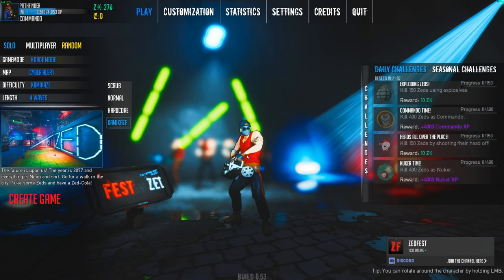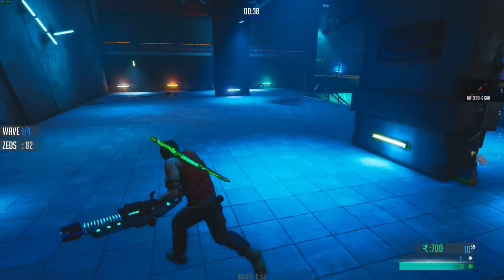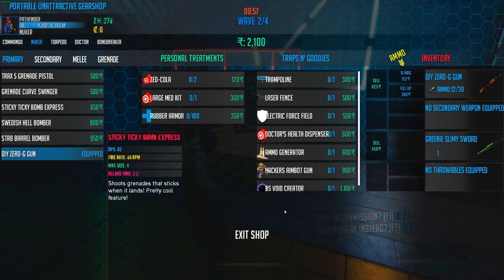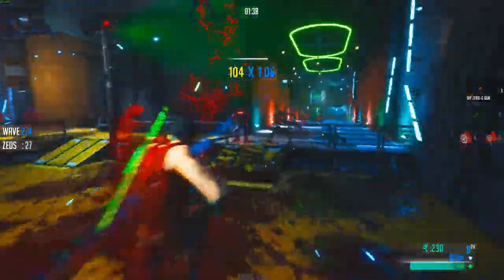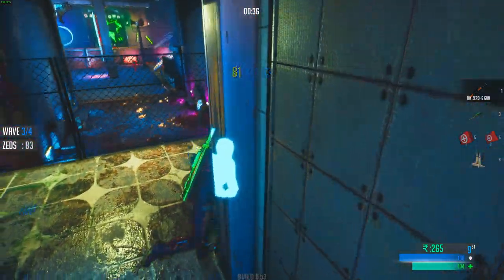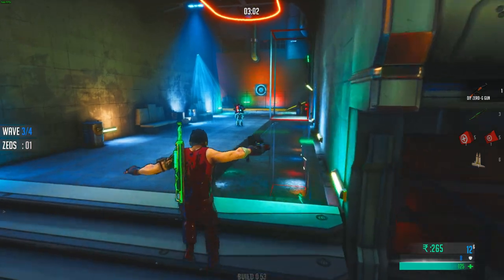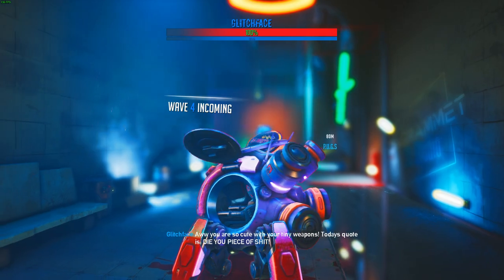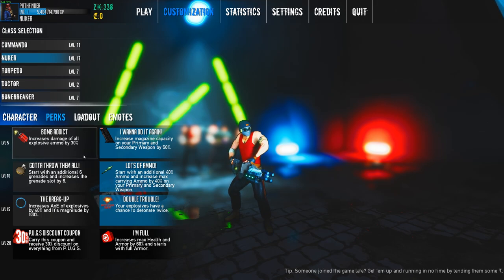ZedFest | PLAYING THE HARDEST DIFFICULTY! - The Nuker Perk Is Insanely Good!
Honesty... I'm enjoying this game more than I thought I would. If you like killing floor, you'll like this as well. The main drawback was the sensitivity issues, but those have been patched. You get 5 perks to level up to lvl 20. Some perks are definitely stronger than others but every perk is viable.

I was literally like "bruh I'll play a couple and then quit" then I played more and more and here we are, I've put 10h into it xD And I enjoyed playing.

If you guys want to check it out... it's on steam. Hope you enjoyed!

SPECIAL THANKS TO:
- whistlz. (10.69$)
- DuckButt (10$)
- JakoboR (10$)
- Domingo (10$)
- Darceon (10$)
- Gruffy (10$)
- Johnathan Kraus (10$)
- salamiNzombie (10$)
- SchamRitzel (5$)
- Kilo X Silencer (5$)
- LordViperScorpion (5$)
- icaotyr (5$)
- Zack Duncan (5$)
- Arkayer (5$)
 -Black Dragon(5$)
- Moose (5$)
- LeaderSlayer (5$)
- Soulonoscopy (5$)
- DarkWestern (4.20$)
- Natsuki-SY (1$)
- Crosshairs (1$)
- vapidxceans (1$)
- Mai_Natsume (1$)
 - Tom T (1$)
- p44eet (1$)
- johnbhoy (1$)
- Aidan Williams (1$)
- Miki123p (1$)
- TheRealXanHector (1$)
- adam boey (1$)
- Shado47 (1$)
- Chris_Crash3525 (1$)
- Zettai90 (1$)
- Miikkael_ (1$)